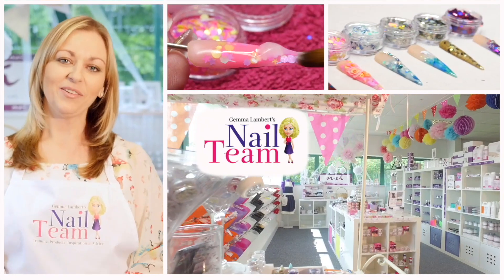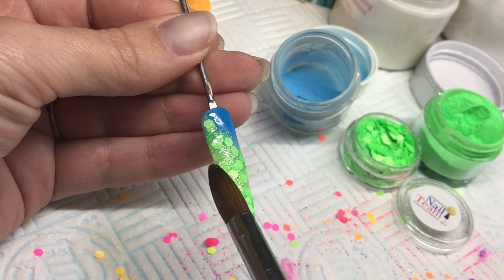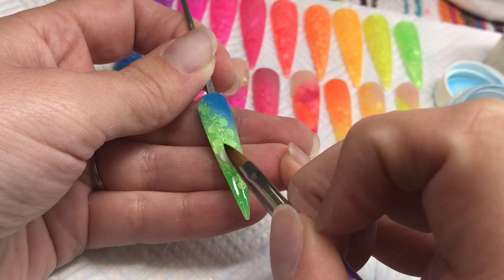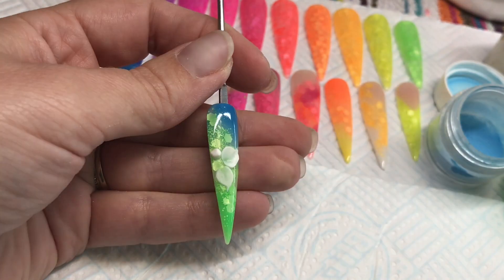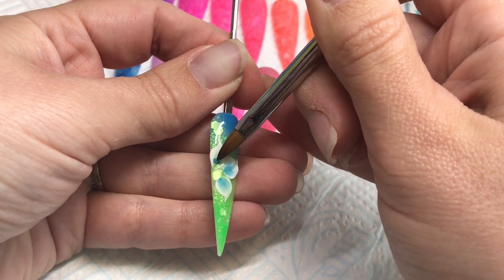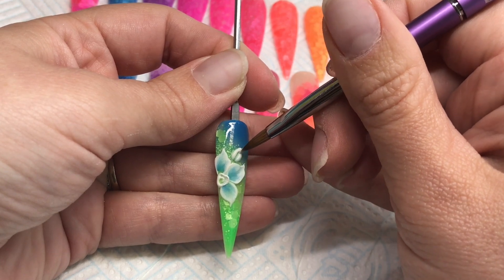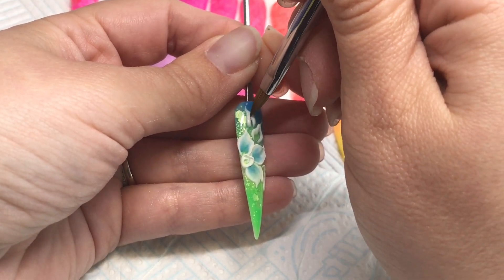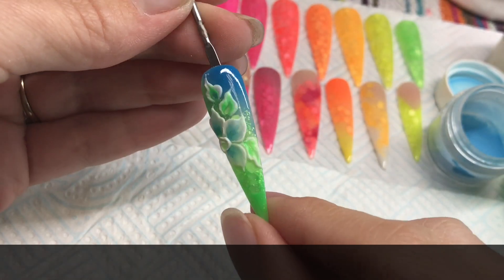green matte glitter and 3d art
summer design with neon green matte glitter and acrylic 3d design using products